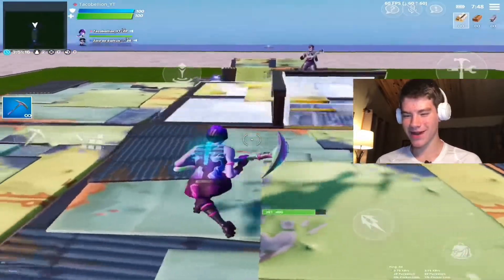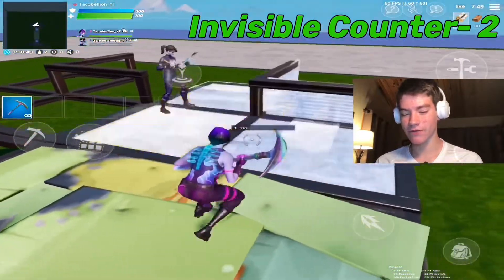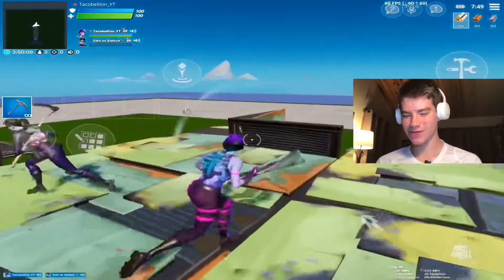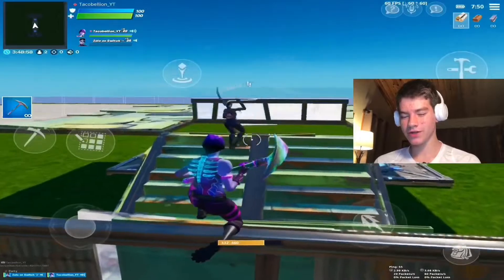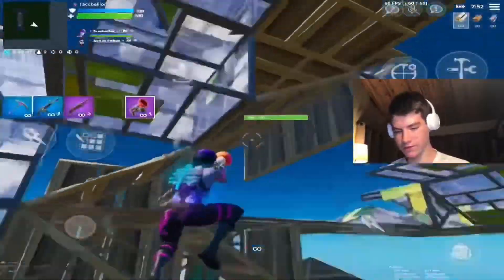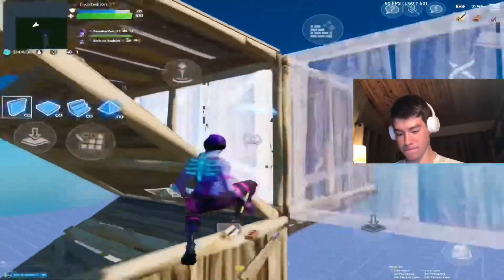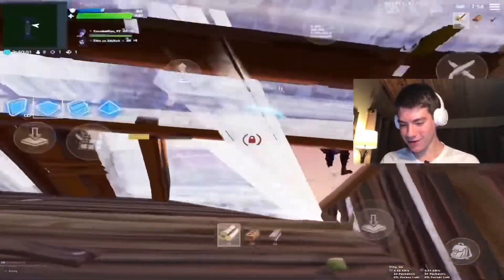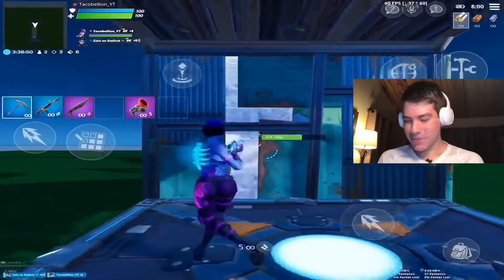I Gave a MOBILE PRO 1 Dollar For Every Build He Could Turn Invisible..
I Gave A MOBILE PRO 1 Dollar For Every Build He Could Make Invisible.. (floating on mobile)

I legit didn’t know a fortnite mobile player could be this fast at editing and making people float on fortnite mobile. At first glance it even looks like macros 😂

🎥 Taco Socials 🎥